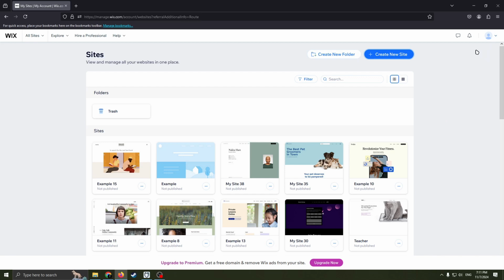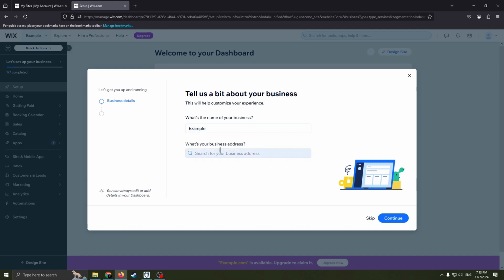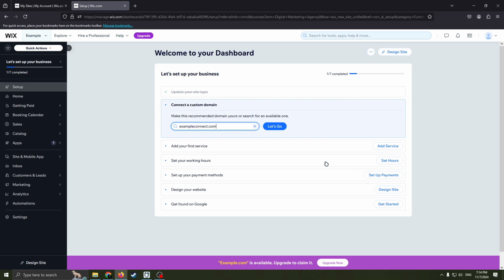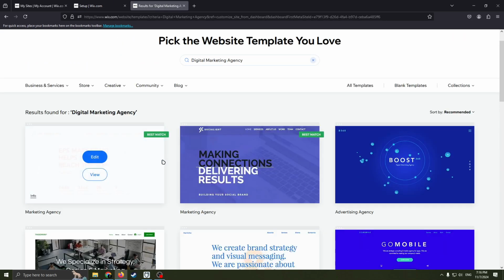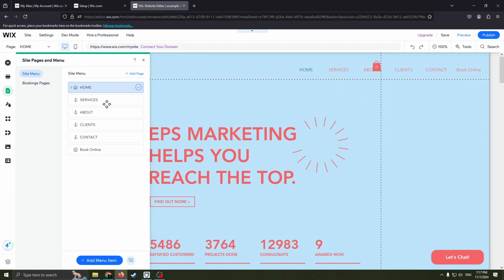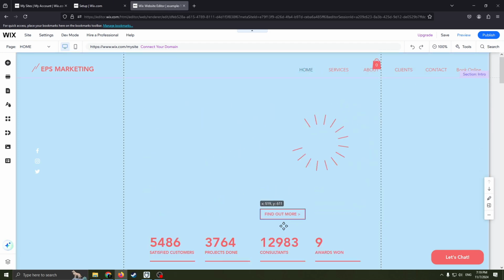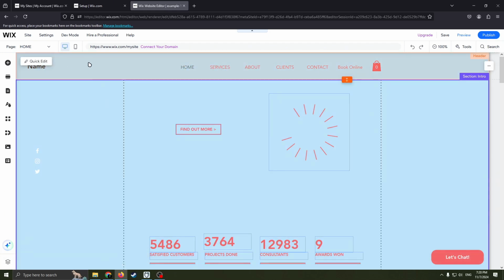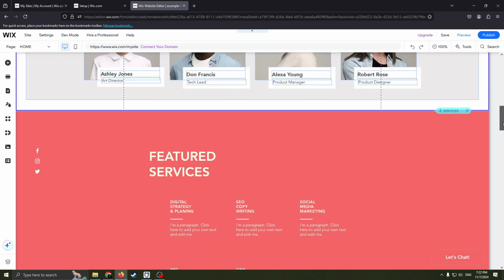How To Make Digital Agency Website on Wix - Full Tutorial